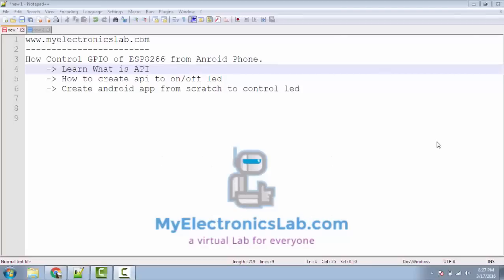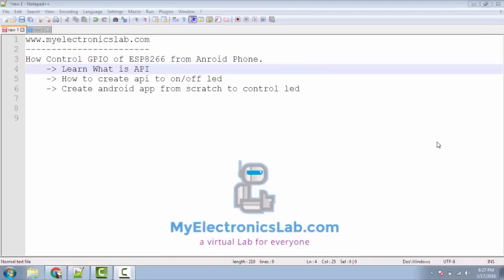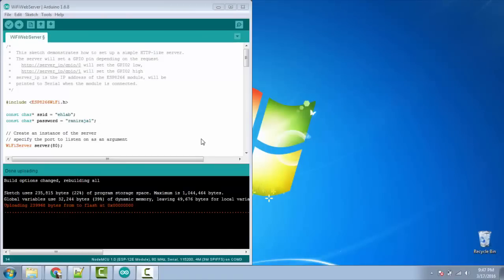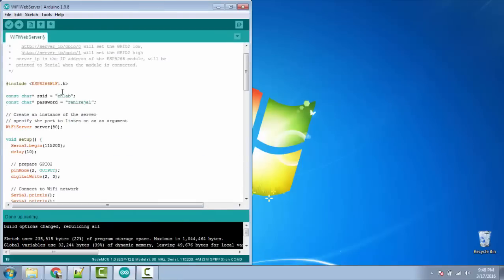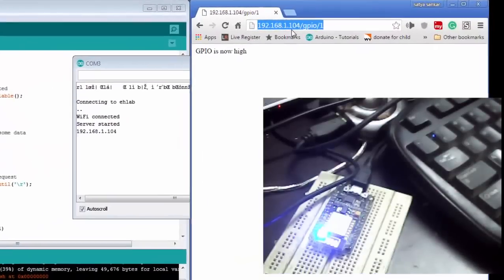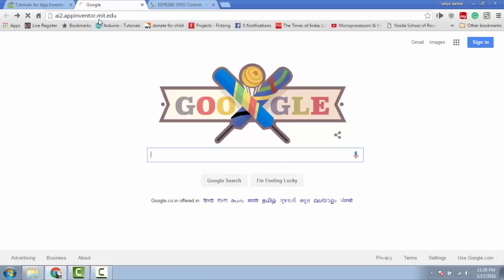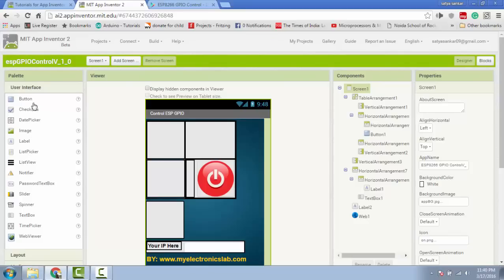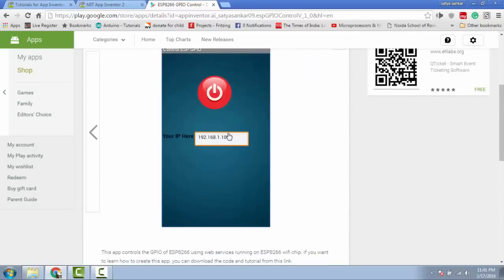ESP8266 GPIO Control using Android App - MIT APP Inventor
Create a awesome esp8266 home automation project. This tutorial will guide you to create esp8266 web server.and  control gpio of esp8266 from android  app in details. so that you can build your first home automation project easily.

LCD To I2C

Arduino Nano